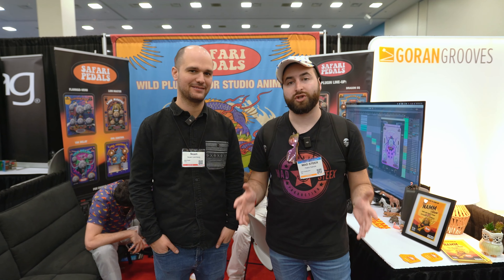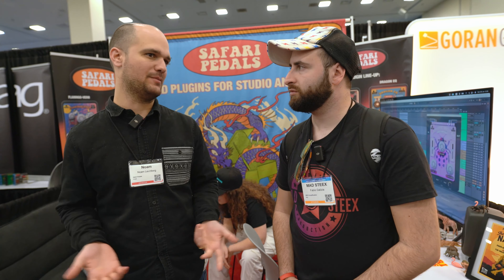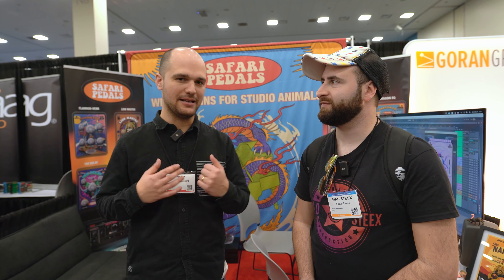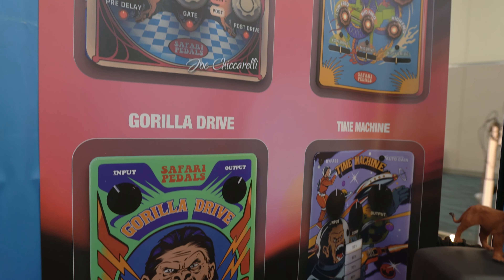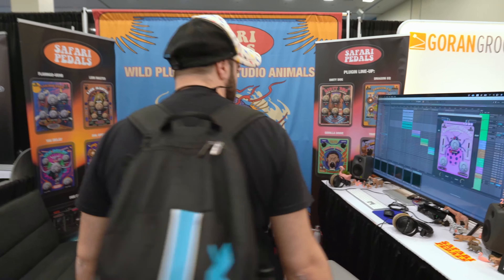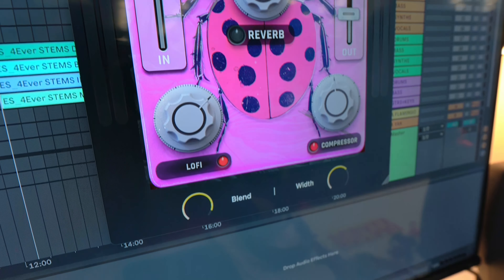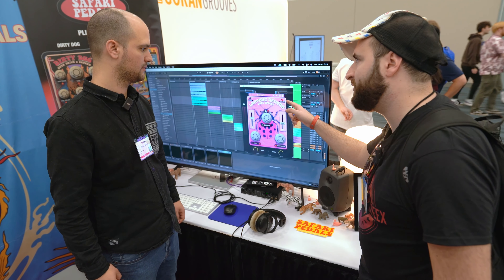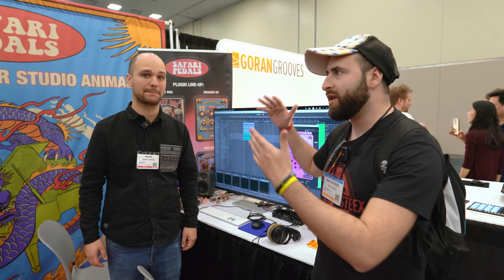Safari Pedals LADYBUG Reverb LoFi Effect Plugin | NAMM SHOW 2024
In this video I'll talk about the new Plugin by Safari Peals called LADYBUG Reverb wih a LoFi character, yo can choose between 2 types of reverb.